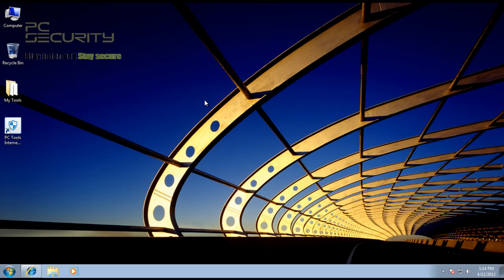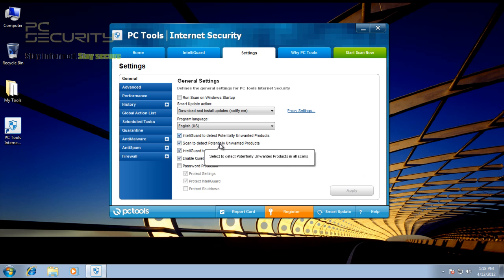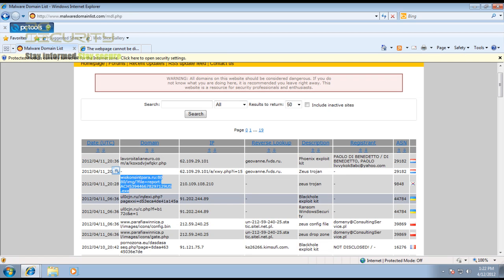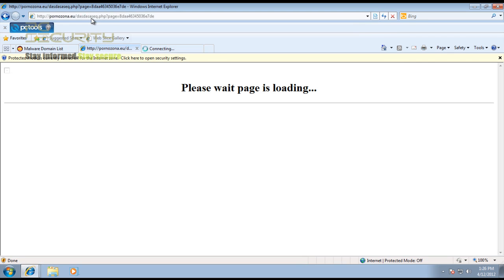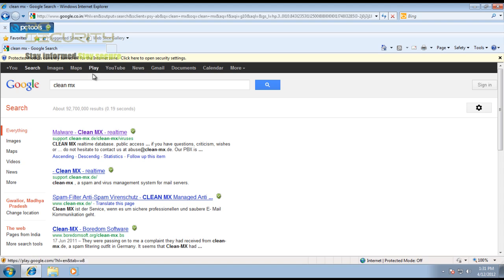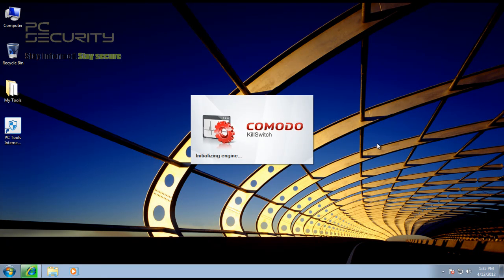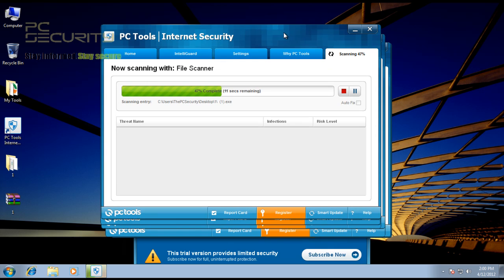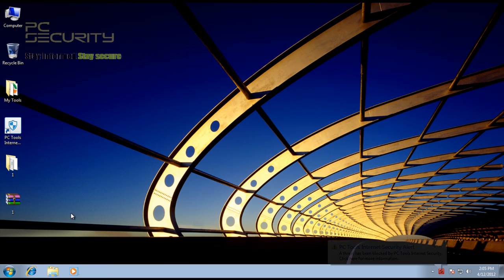PC Tools Internet Security review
PC Tools claim to have the best internet security in the industry. Now how much of that is really true?